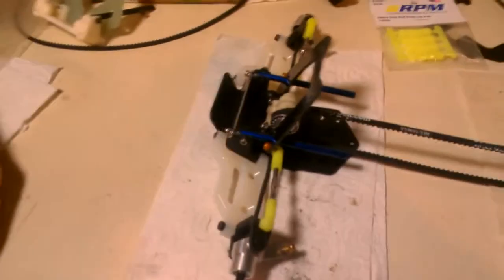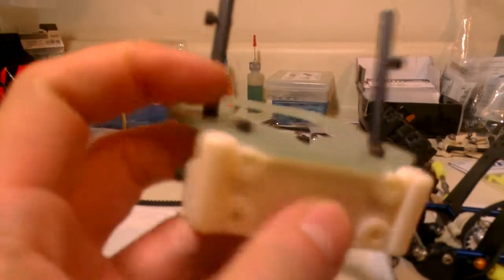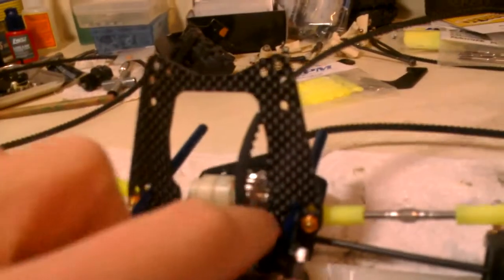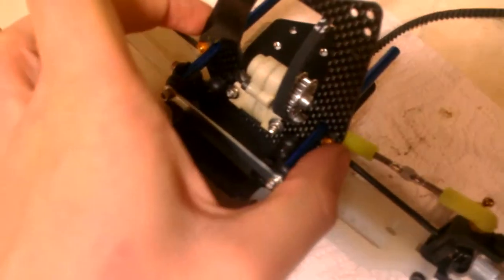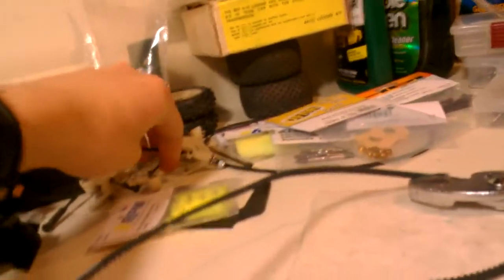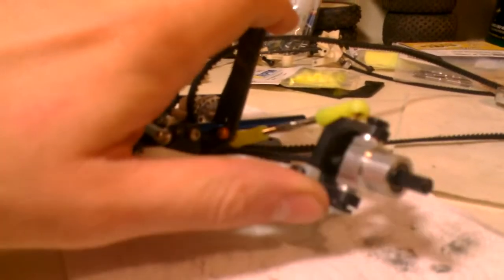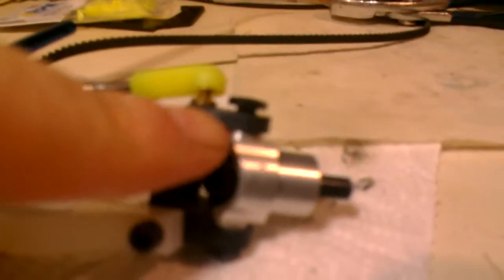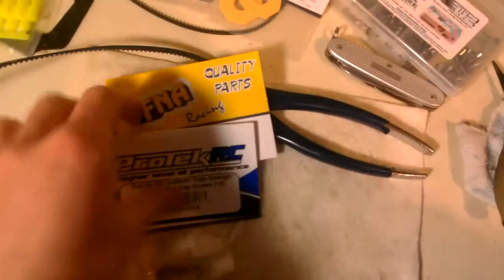MIP 4-10 Legend restoration, Part 3